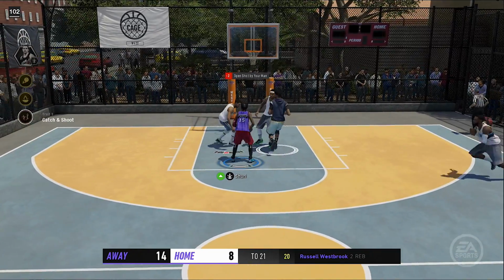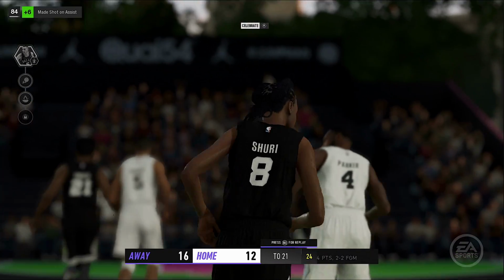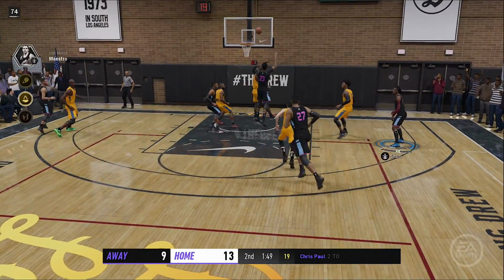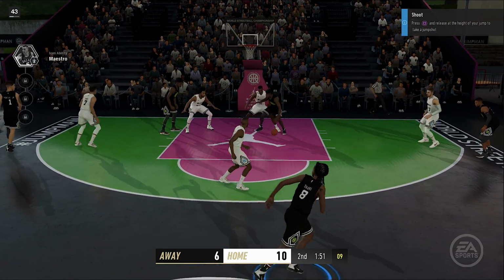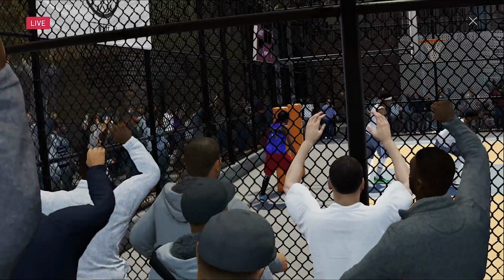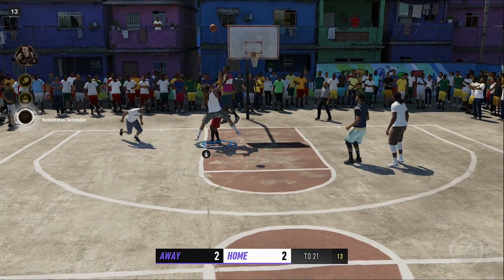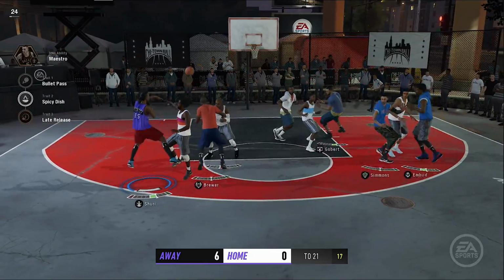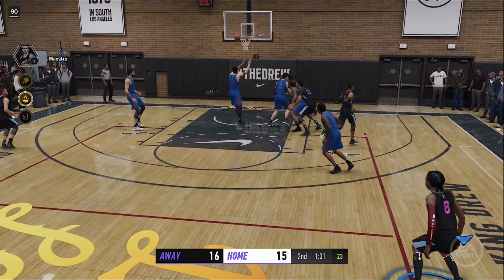NBA Live 19 Review - A Strong Meh Outta 10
NBA Live 19 aims to build on what NBA Live 18 left the world, but did EA manage to pull it off? Let's talk about it.